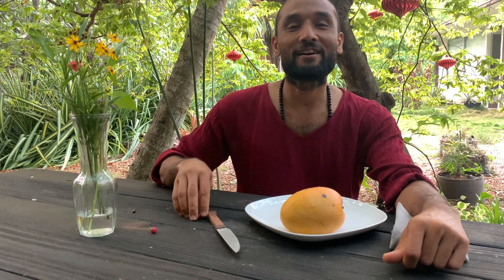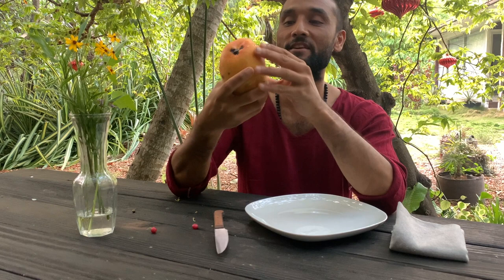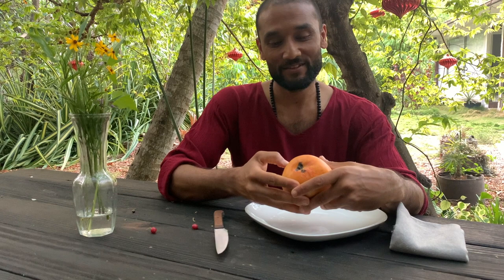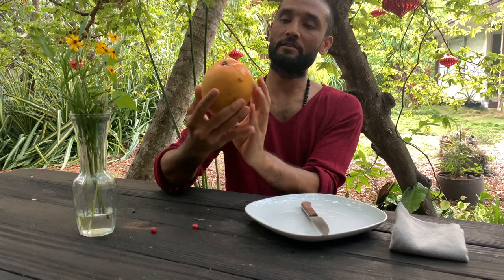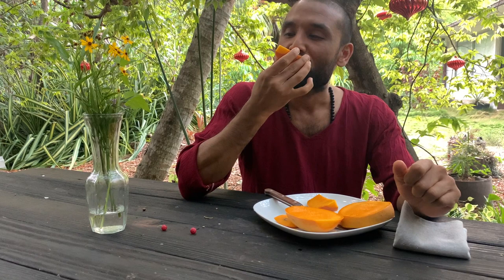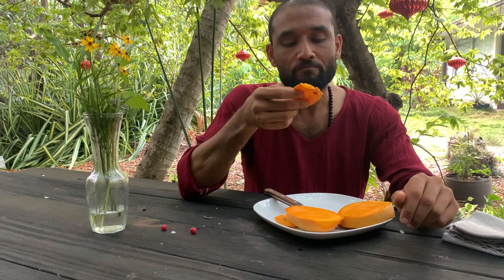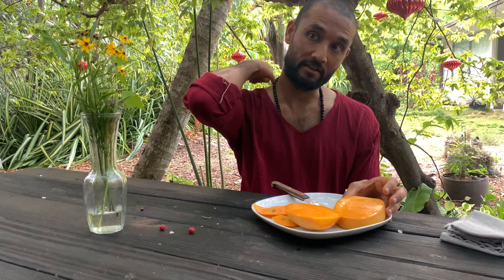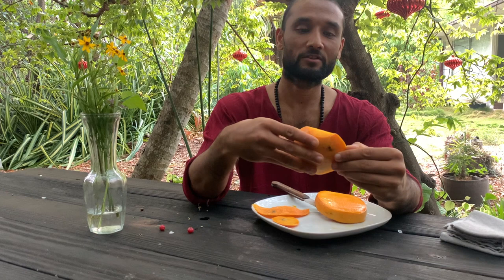Mangoes 101: Best Beginner Mangoes: STURROCK MANGO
I believe that mango is the king of fruit, but the first experience of tasting a mango can be tarnished by mediocre, or untasty, or improperly ripened mango. So I decided to create an "intro to mango tasting" by introducing varieties that are more bullet-proof than others in the taste department and could be the best first mangoes in once's life. We had a chance to taste Sturrock Mango this year: a great mango overall with lots of flesh, beautiful color and great sweet taste. For details, watch the video!

Also, the same mango variety grown in different parts of Florida (or the world) will taste different depending on changes in microclimate, annual rainfall, soil health, soil mineral and salt content, fertigation regimen (irrigation+fertilization), etc. so blanket statements about a certain variety's taste aren't welcome. Lastly, mango picked early / not fully mature vs picked at the peak maturity changes how they ripen off of a tree; often mangoes picked green, hard & immature eventually change color and look nice but will not get optimal sweetness (brix) or the complexity of flavor that makes mango such a unique and tasty fruit.

Please don’t make assumptions about a variety based on your tasting of a mediocre tasting fruit! Try fruit from different places, different microclimates at different stages of ripeness.